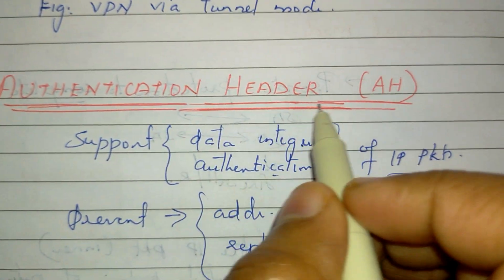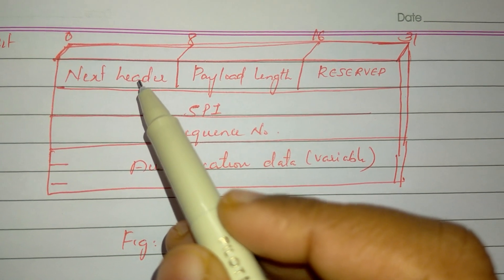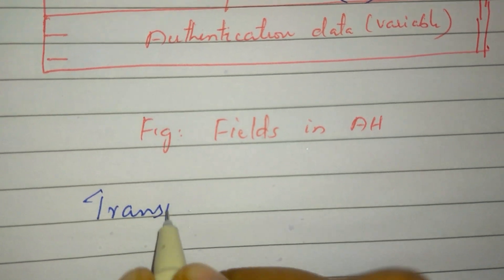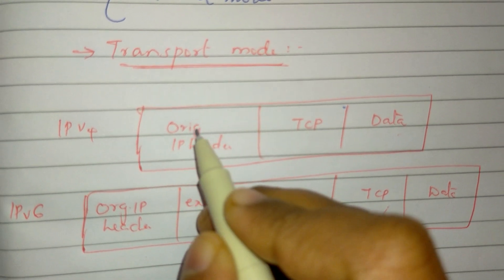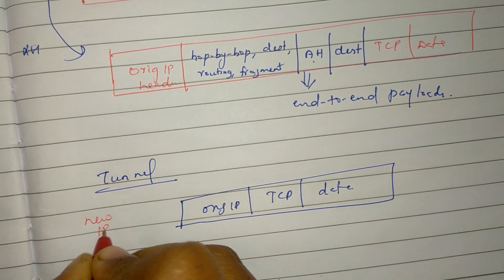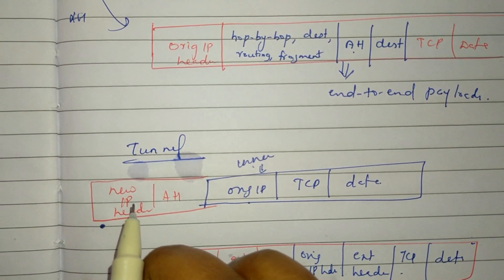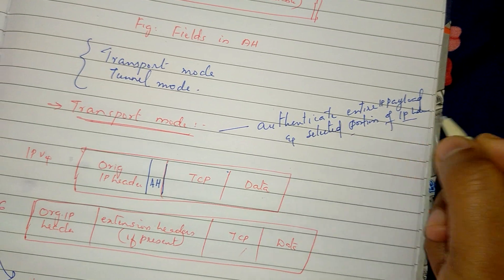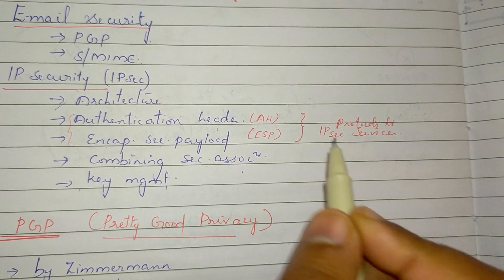CS409(Mod5_11) : Authentication Header (AH)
KTU S7 module 5 CNS